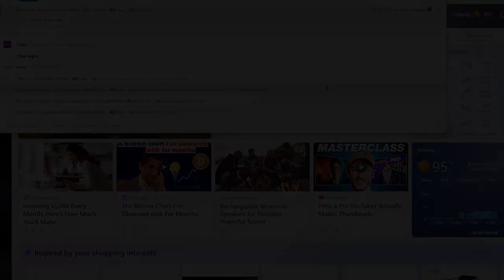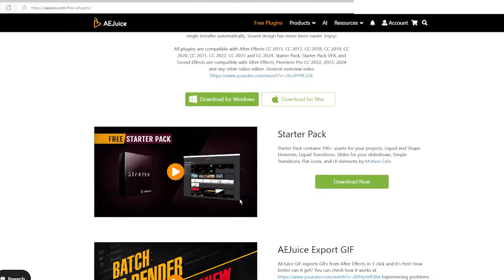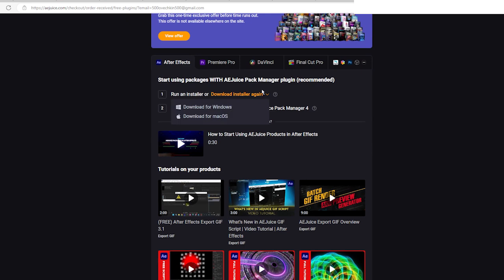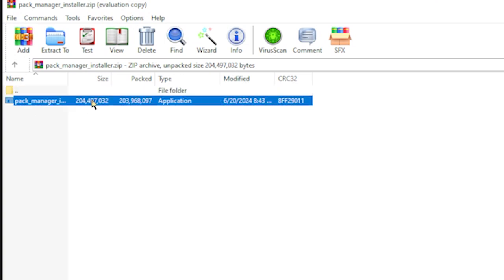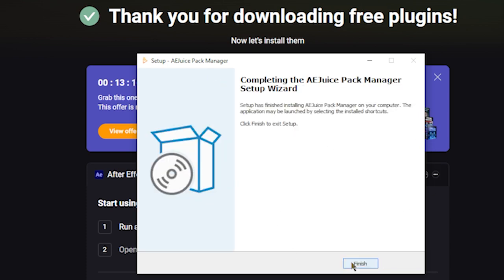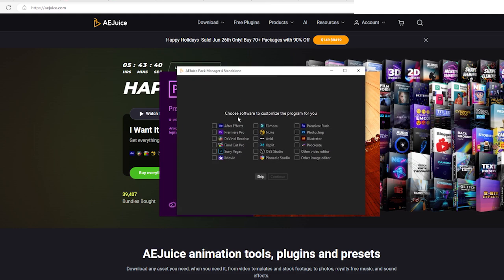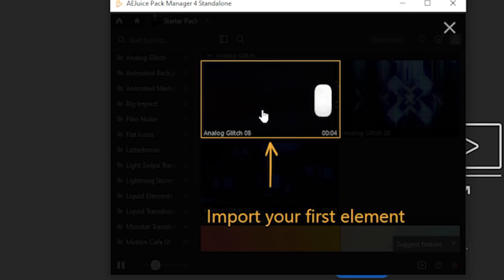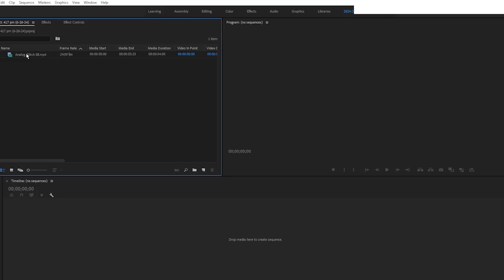AE Juice Free Plugin (2025 Tutorial)